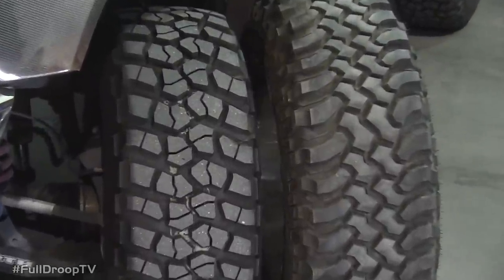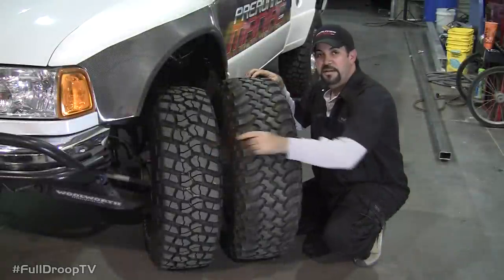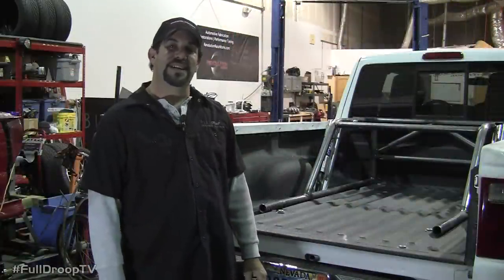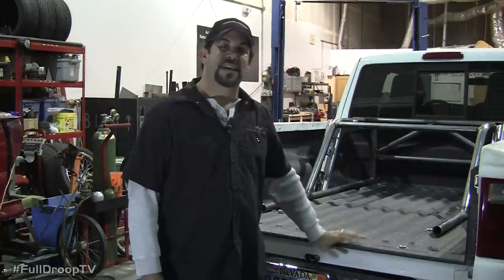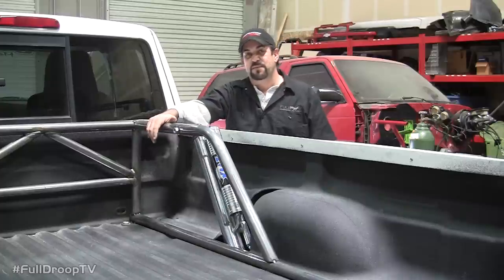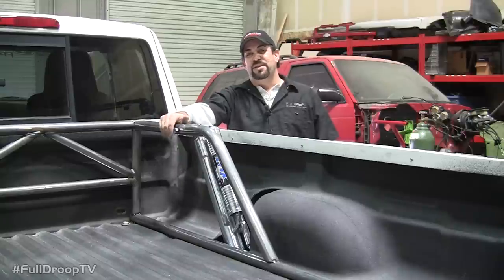How to Build a Bedcage on a Ranger Prerunner - FullDroopTV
Learn how to build a prerunner bedcage on a Ranger Prerunner - FullDroopTV
On this episode of FullDroopTV we show you how to build a bedcage on a Ranger prerunner so we can mount longer FOX 2.5 bypass shocks

If you don't know us we were the same people that brought you Pump My Prerunner, where we built an Explorer Prerunner.